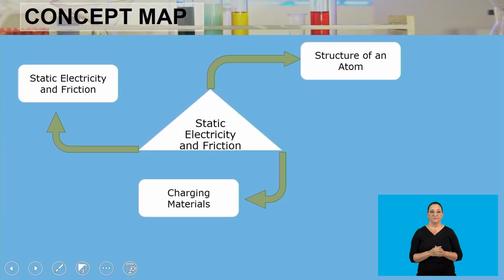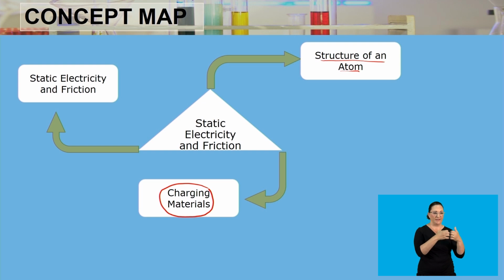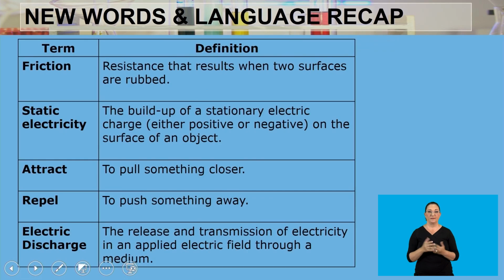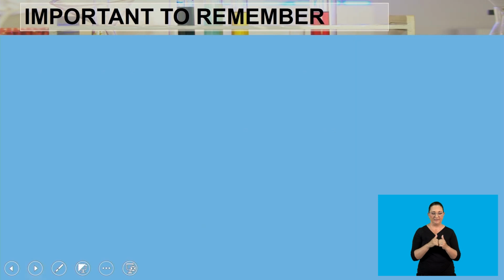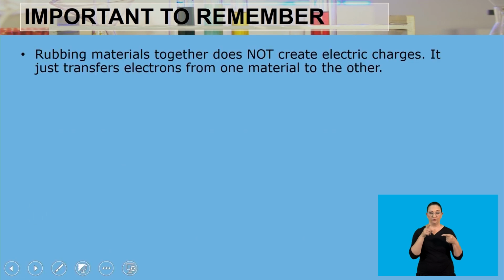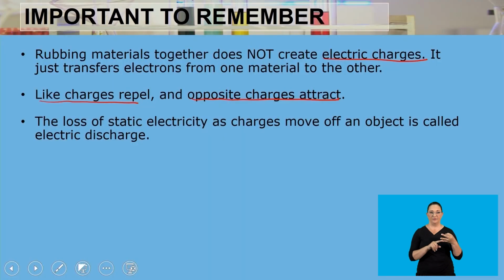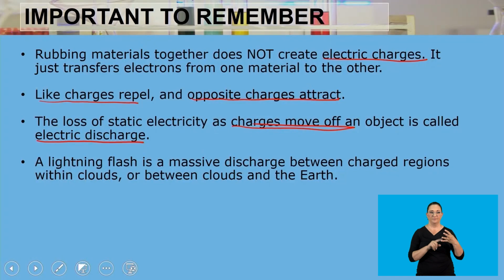Physical Sciences Grade 8 Static Electricty and Friction Video 2 Segment 3